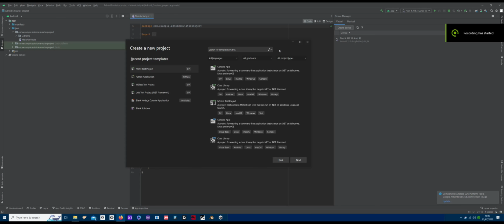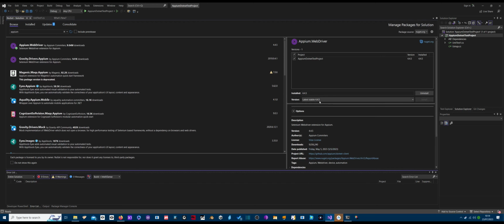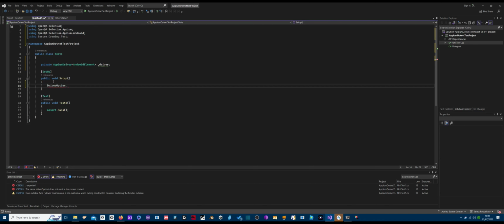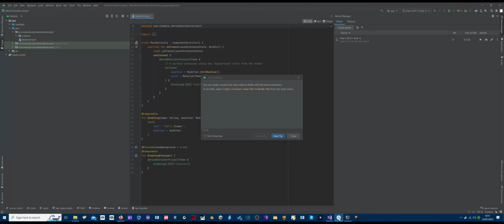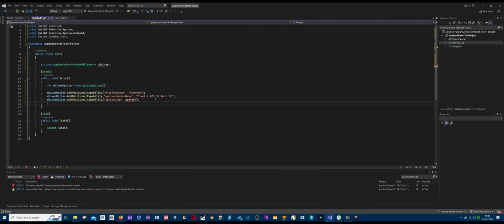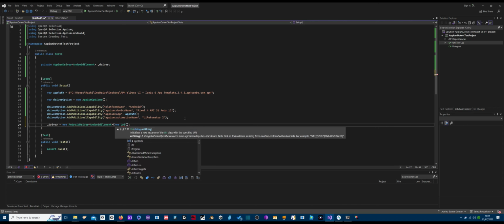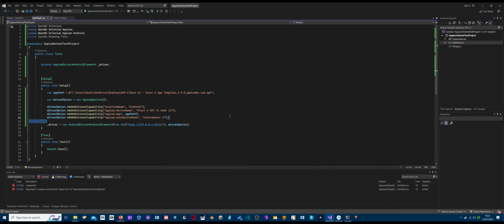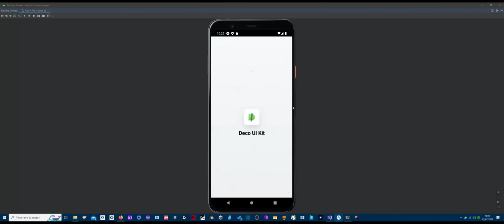Creating a C# test for Appium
A video showing you how to create a test for appium written in C#